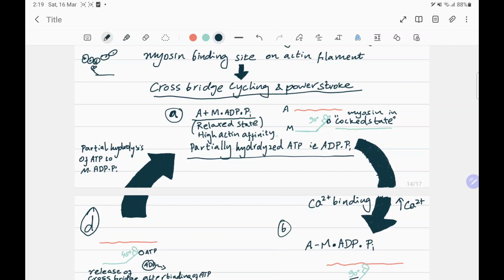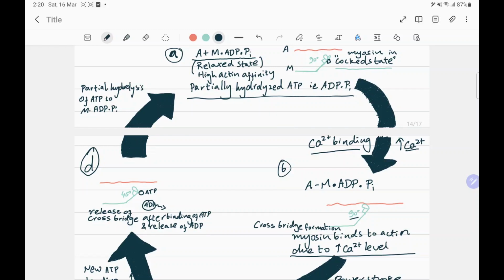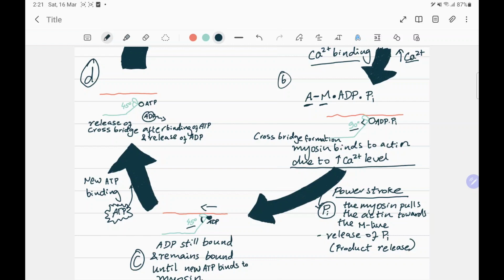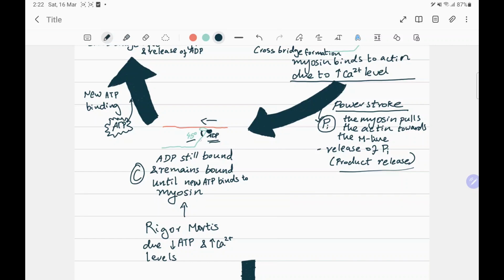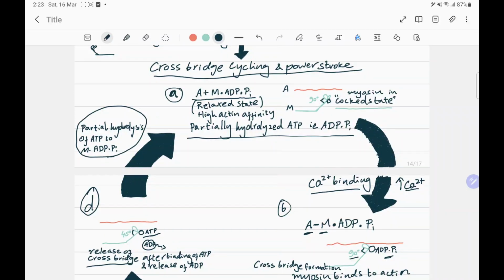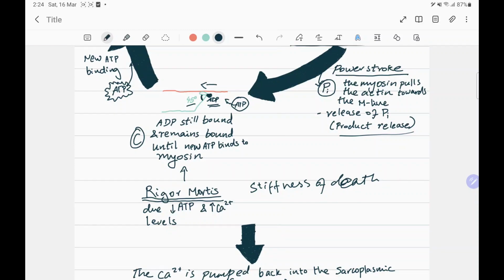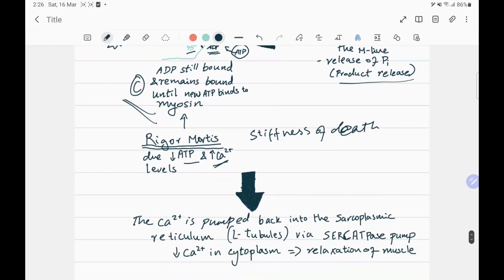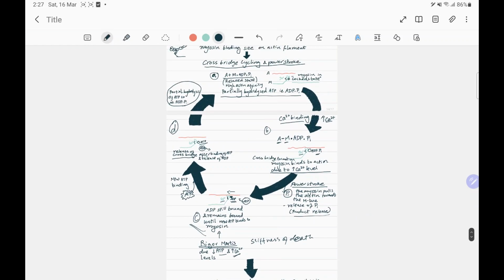Excitation Contraction Coupling Part - 6 | Dr. Nizam Teaches Medicine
🧠 Welcome back to the Dr. Nizam Teaches Medicine channel for Part 6 of our enlightening series on Excitation-Contraction Coupling (ECC)! In this episode, we embark on a deeper exploration of the intricate mechanisms underlying muscle function, uncovering advanced concepts and their clinical relevance.

💡 Part 6 elevates our understanding of ECC by delving into specialized aspects crucial for maintaining muscle integrity and function in various physiological contexts.

🔗 If you're captivated by the complexities of ECC and its impact on human health, don't miss Part 6!

👍 Your support in making medical knowledge accessible to all is invaluable.

🎓 Thank you for being a part of the Dr. Nizam Teaches Medicine community. Let's deepen our understanding of ECC and its clinical implications together.